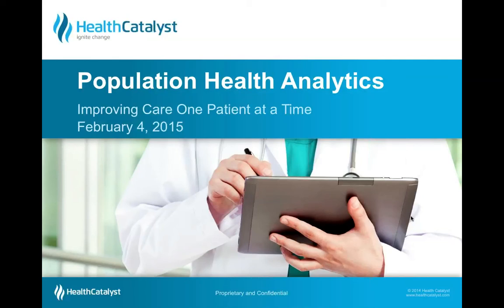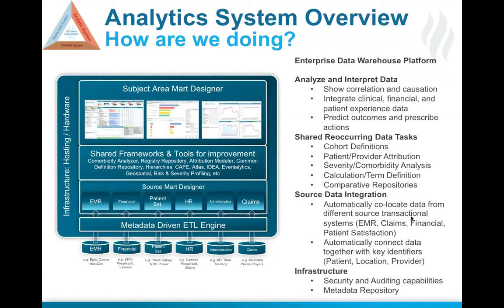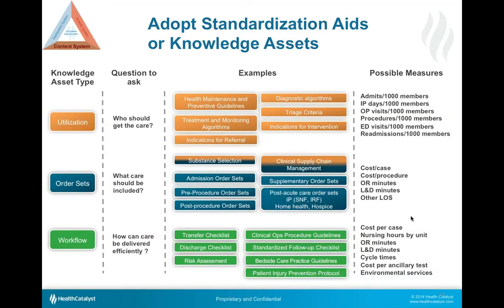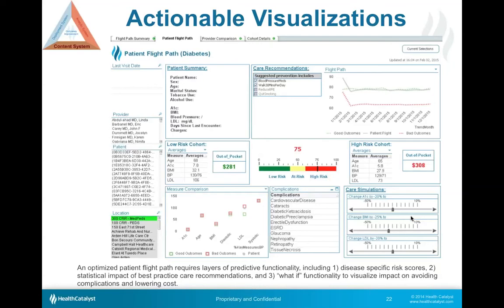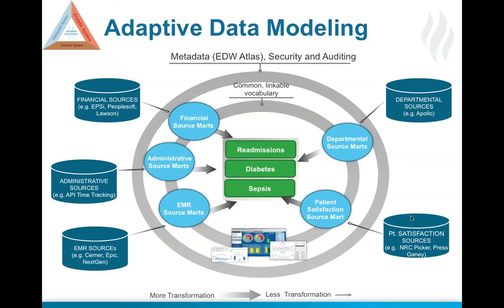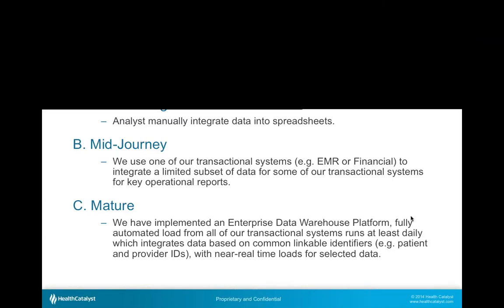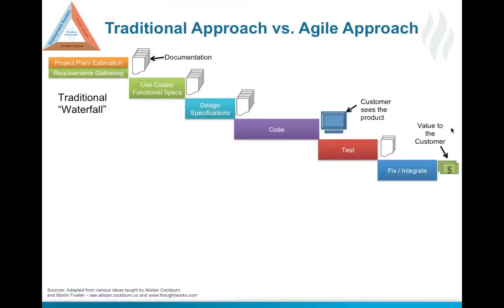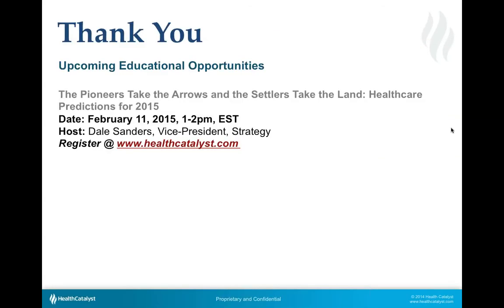Population Health Analytics: Improving Care One Patient at a Time (Webinar)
Population Health Analytics is about more than just identifying a group of patients. It involves helping physicians care for their patients as individuals, improving their own practice through evidence-based best practices, and enacting cultural change that results in better outcomes for entire populations. Population Health Analytics—with the capability to look at one patient at a time and one physician at a time—will enable providers and organizations to answer three important questions: 1) What best practices should I be doing with this population? 2) How well am I following these best practices with this population? And 3) How can I change to create better outcomes for this population?

In addition to addressing these population health questions, please join Tom Burton, Co-Founder and Senior Vice President of Product Development, Health Catalyst, as he discusses Population Health Analytics and presents the Three Systems Model of Care Delivery. Tom will share Health Catalyst’s experiences and learning’s and why each system is essential to create long-term change and transform healthcare.

Attendees of the webinar will:

Learn about the Three Systems Model of Care Delivery required for effective Population Health Analytics. Understand the issues that must be addressed at each stage in order to optimize care delivery.
Discover the role analytics play in enabling physicians to deliver better care to their patients leading to improved outcomes for an entire population of the patients.

In the future, healthcare executives with a solid Population Health Analytics system will be better prepared to deliver better outcomes and more efficient care. Both will be key for succeeding with payment models based on risk, value, and performance.